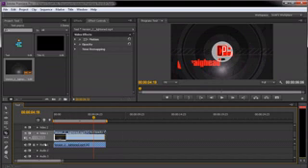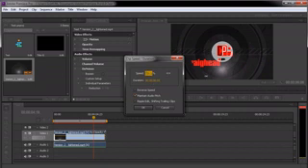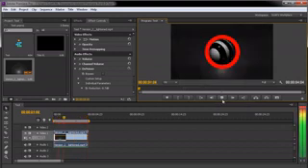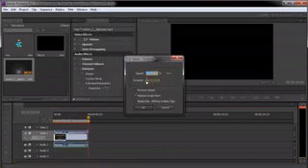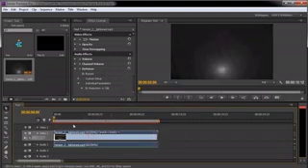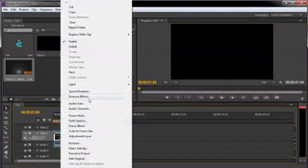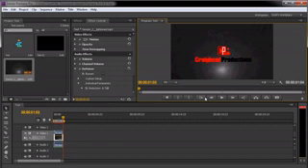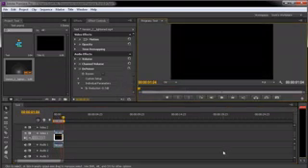How To Speed Up Slow Down Reverse Your Video On Adobe CS6 2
How to slow down your videos in Adobe Premiere Pro CS6 and Speed up your footage and even how do you Reverse the video with Adobe Premiere!